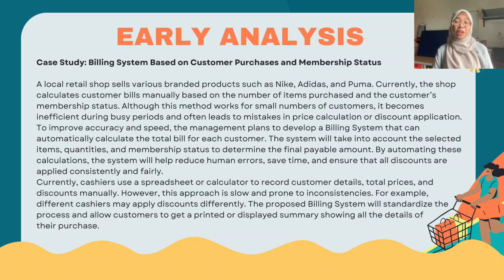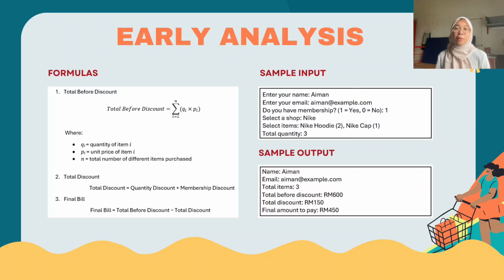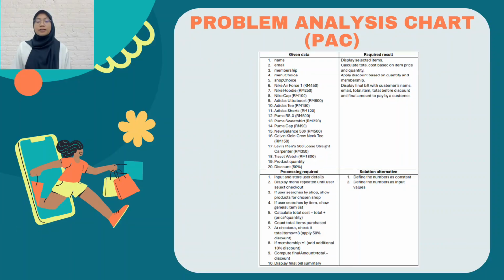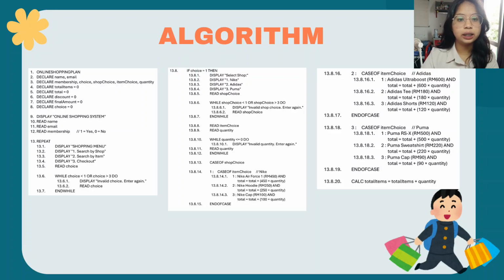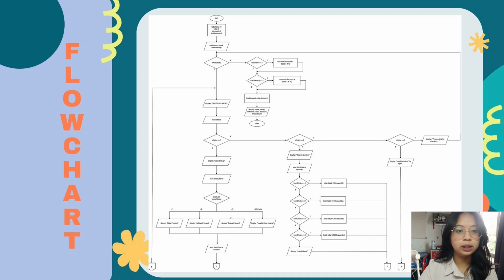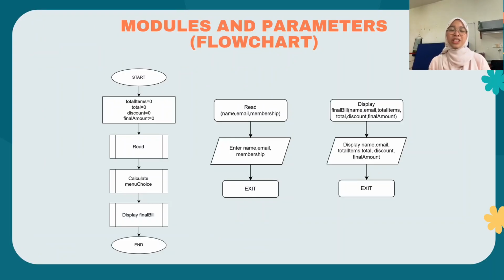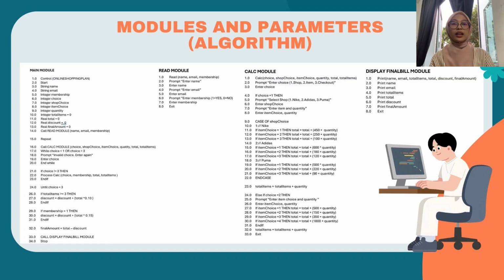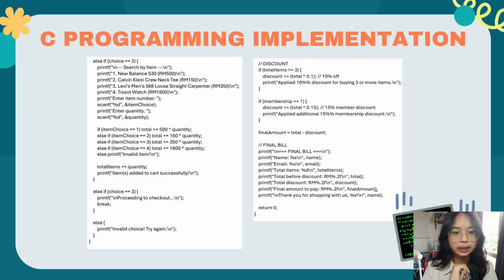Algorithm Design and C Programming Flow for an Online Shopping System by CODE4CART